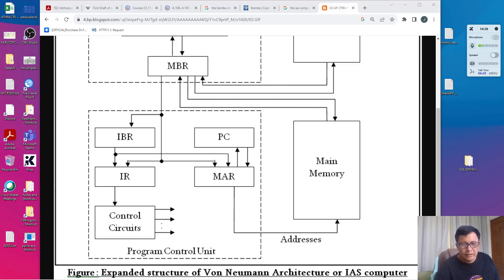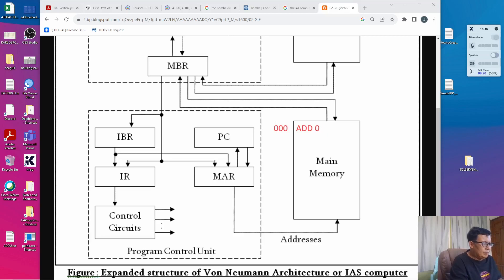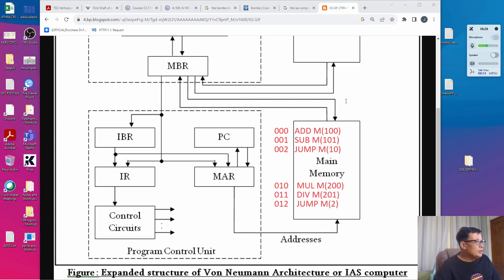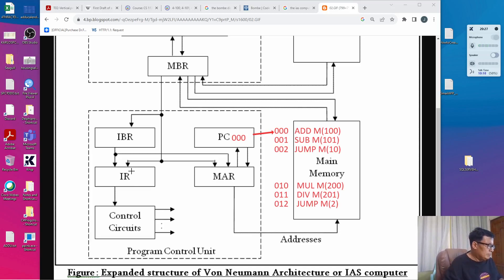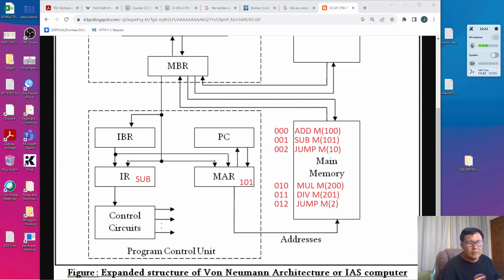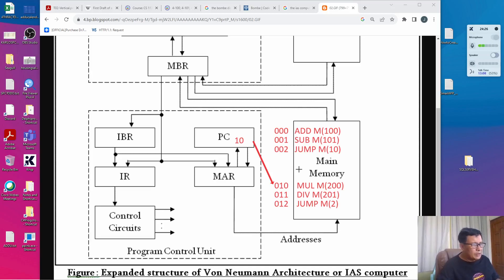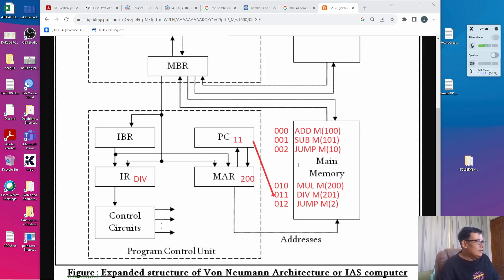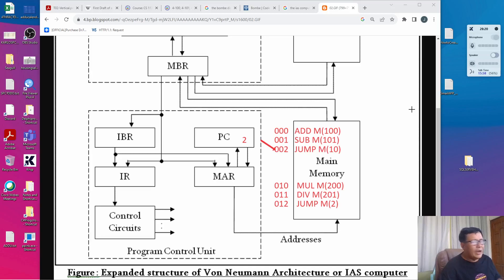Program Execution in the IAS